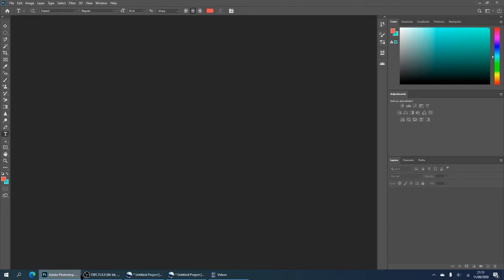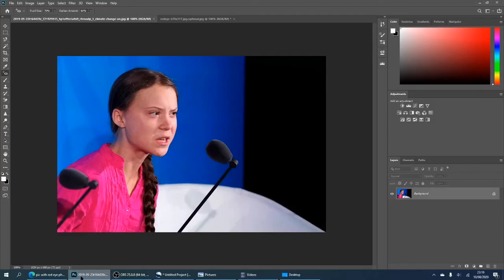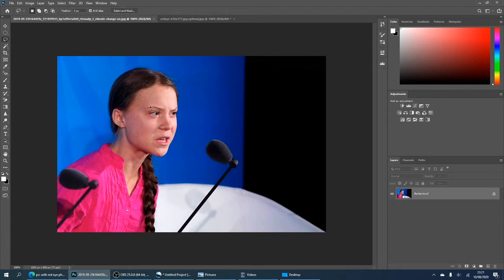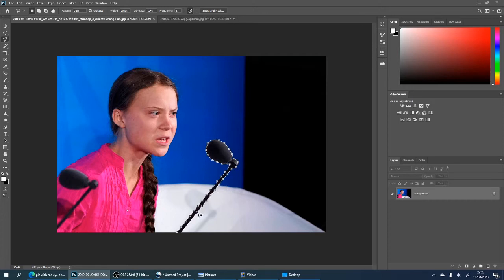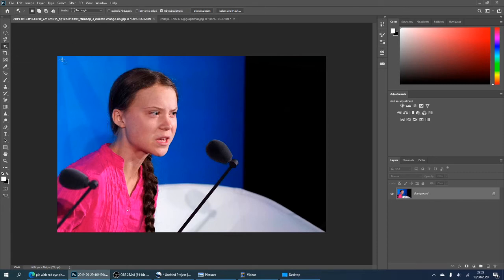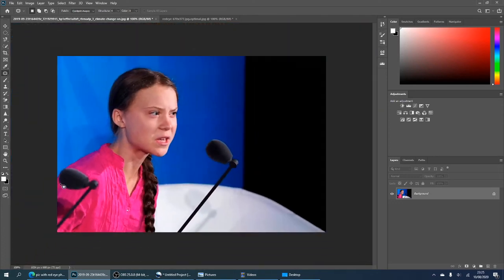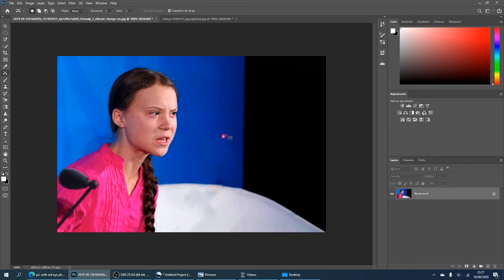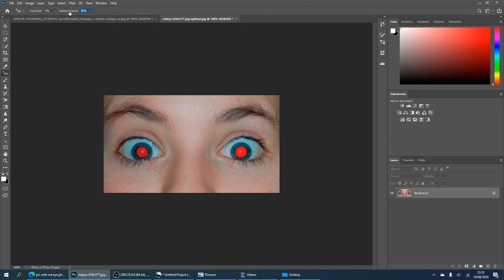Selection and healing tools | Learn together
In this video we'll be learning and using the selection and clean up/healing tools in Adobe Photoshop

Note: This is just an experimental video. Please don't take this too seriously. I'm just learning Photoshop and having fun. I have used Greta's picture as demonstration, not sure if I am allowed to do that. if any problem I will remove it.